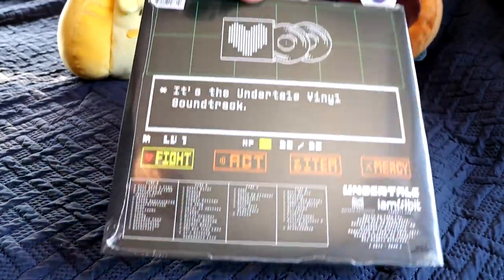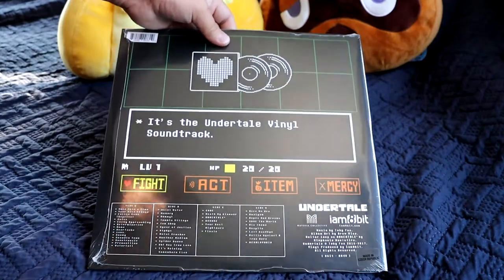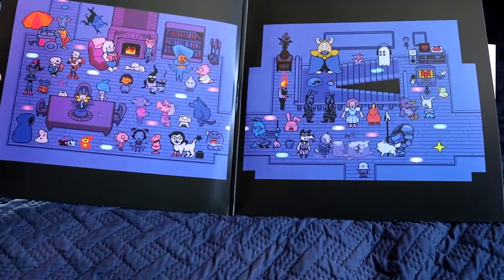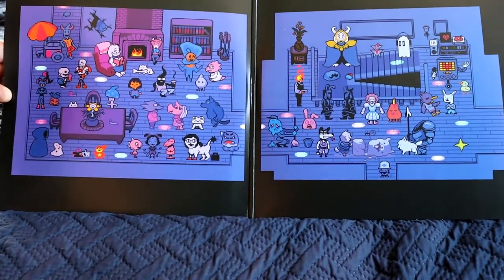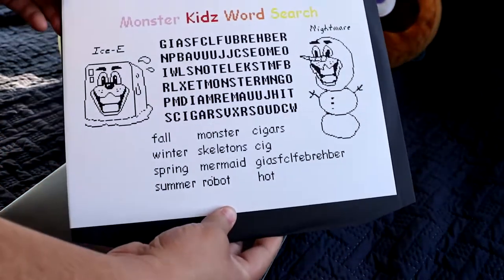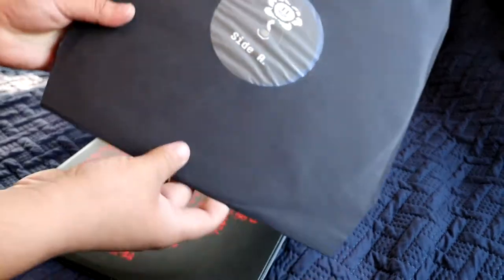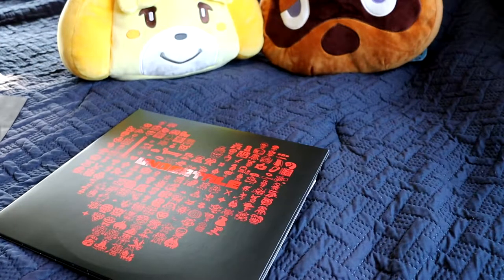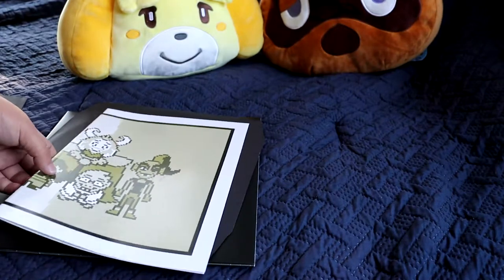UNDERTALE Vinyl Soundtrack UNBOXING!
Today I will be unboxing and reviewing the UNDERTALE - Vinyl Soundtrack 2xLP. This is a new series where I will be unboxing and Reviewing Vinyl Records and more.

Anyways, thanks a lot guys and have an awesome day!